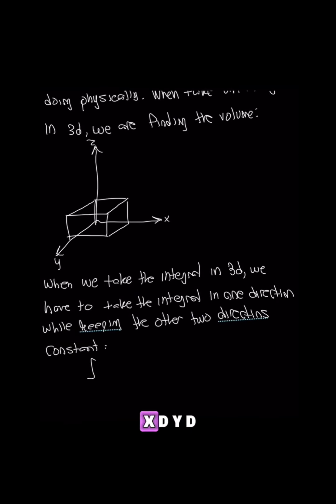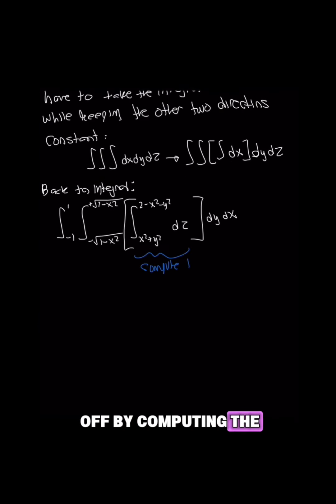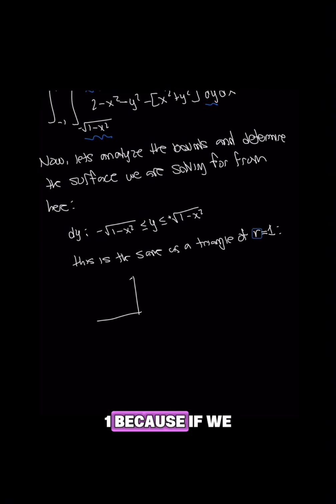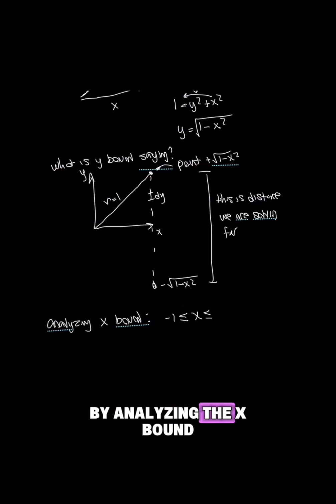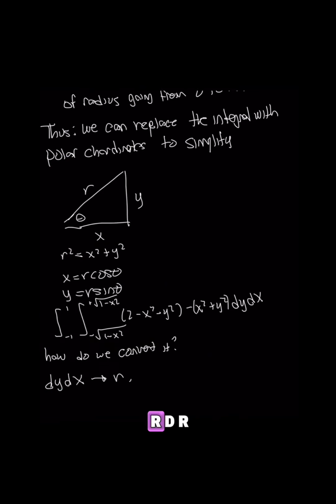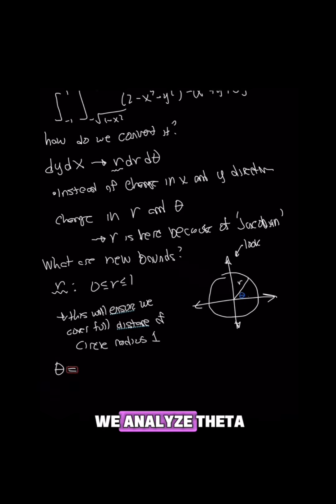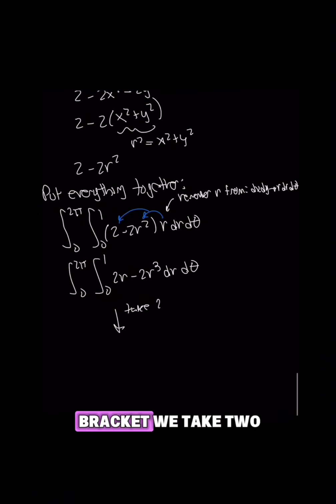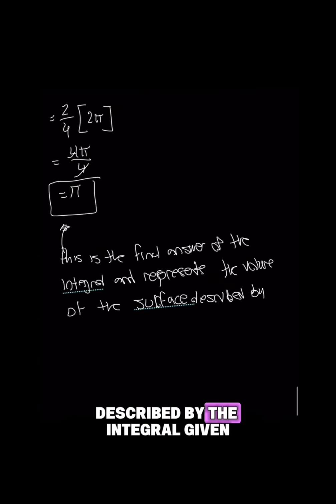3d integrals explained